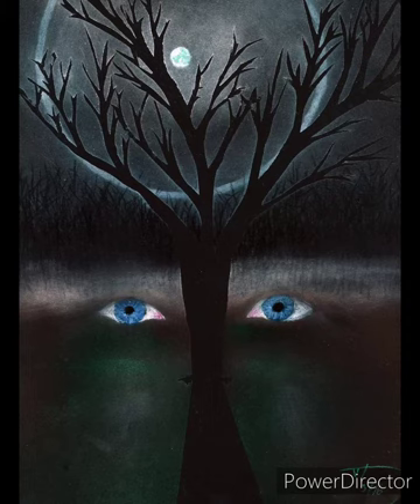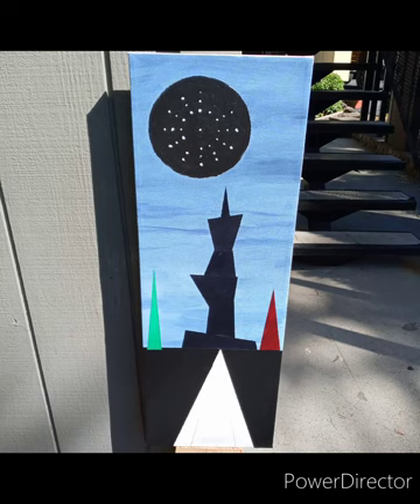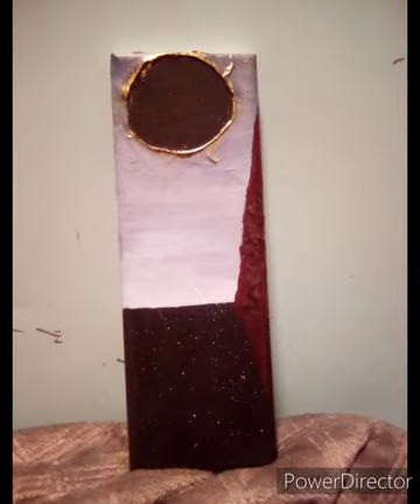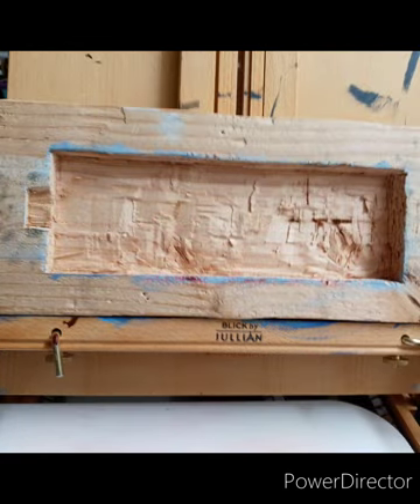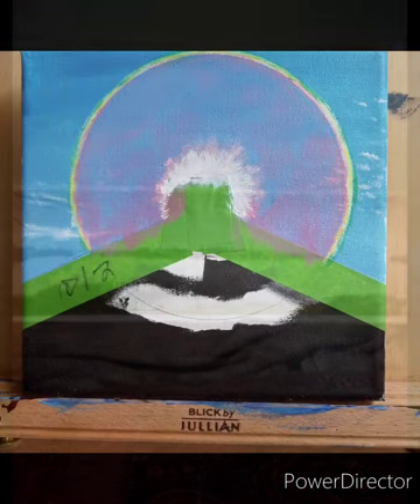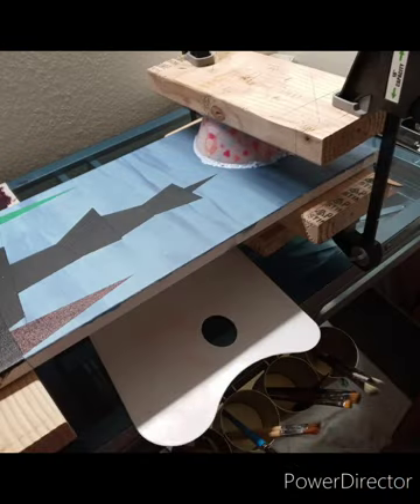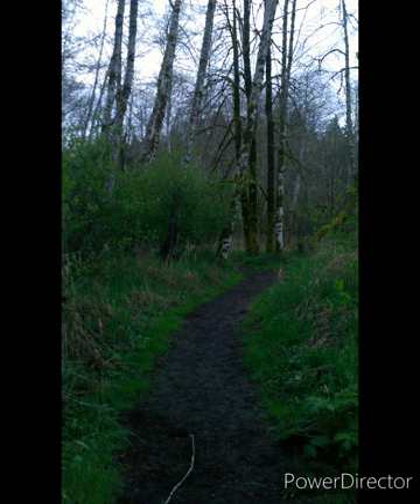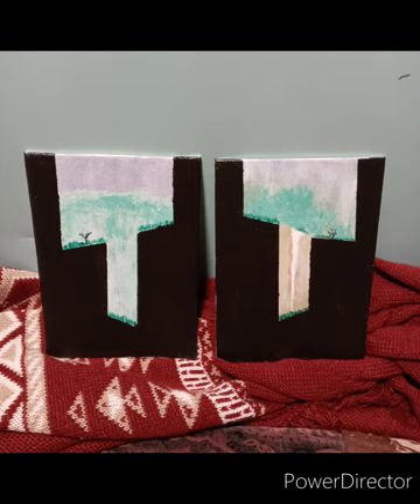October 27, 2023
A short video on my artwork.